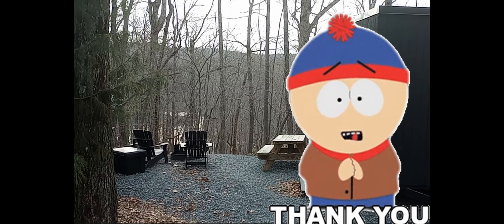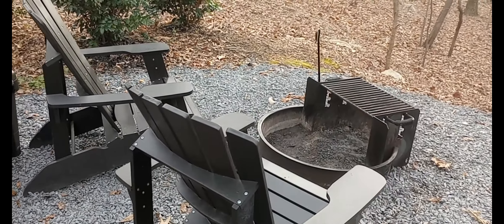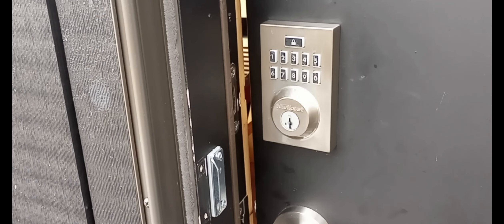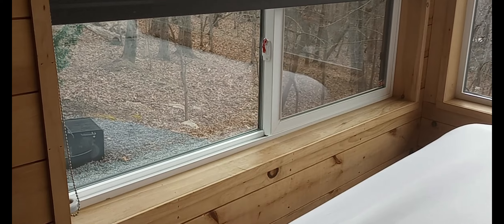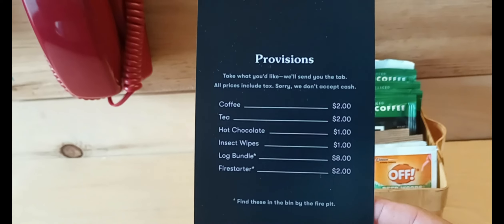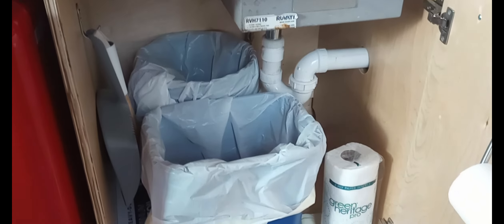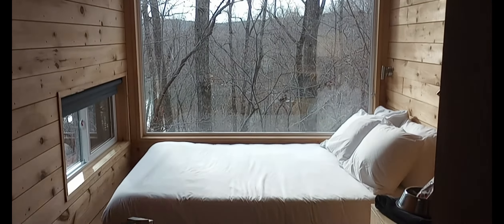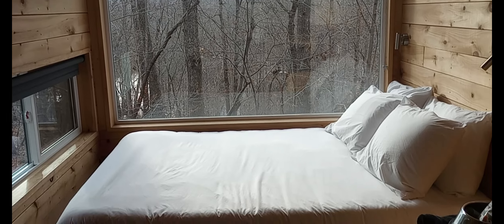Staying at the getaway cabin for birthday Gift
Come check out the cabin I would like to hear what you think of it?